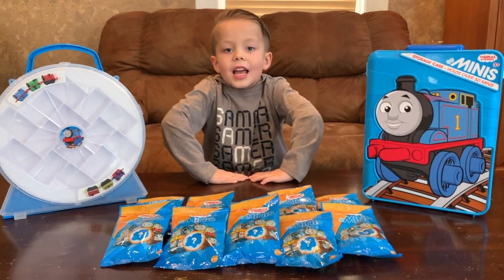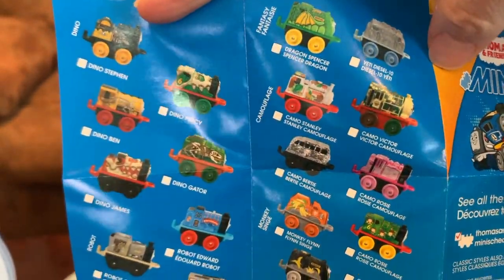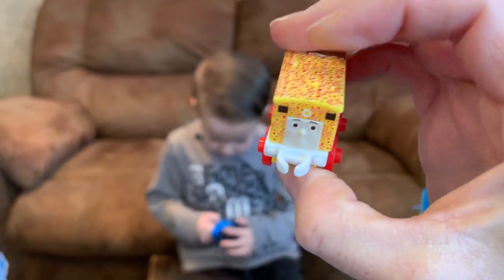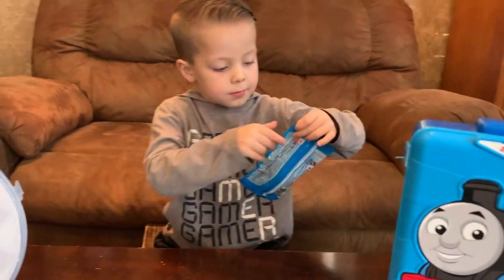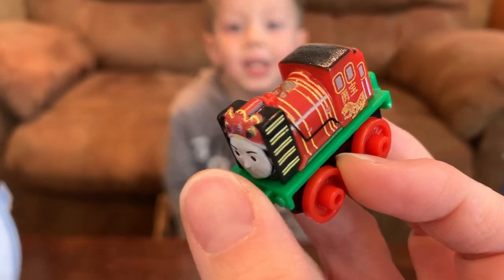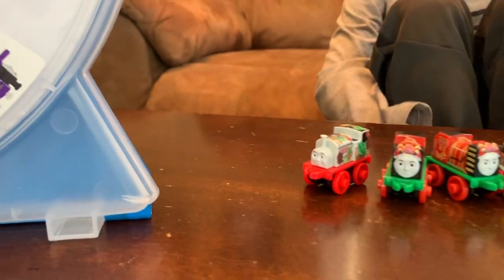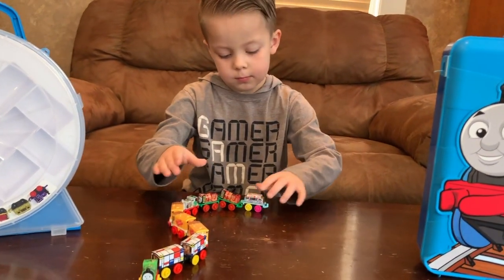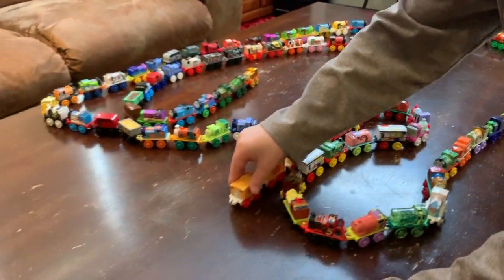Thomas and Friends Minis Blind Bags 2018/3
Thomas and Friends Minis Blind Bags 2018/3 with T-Rex